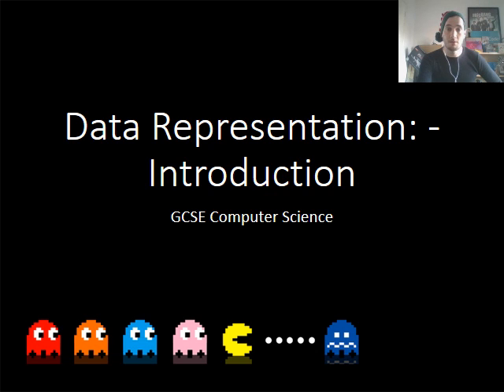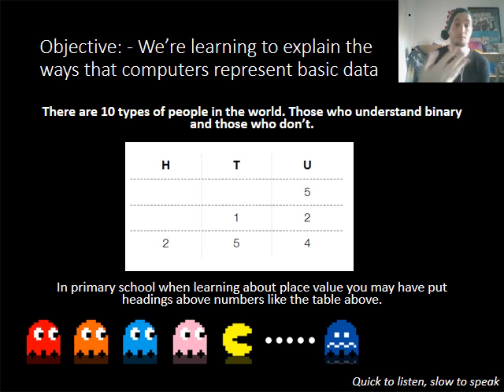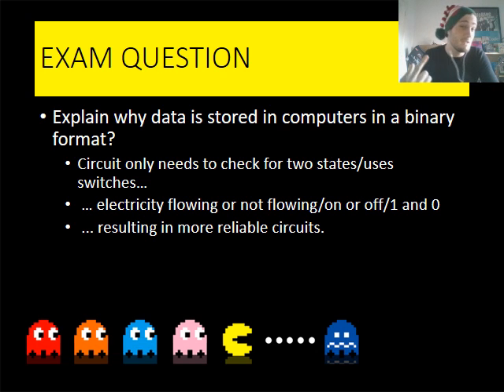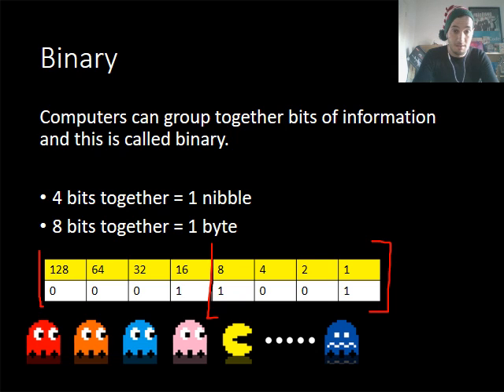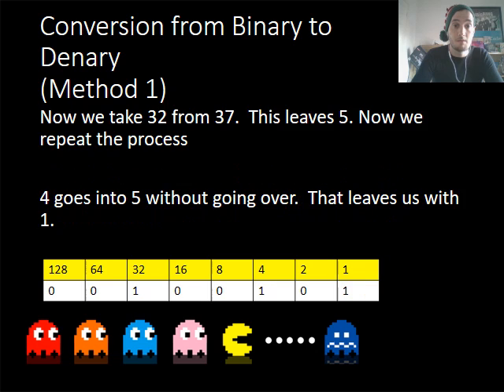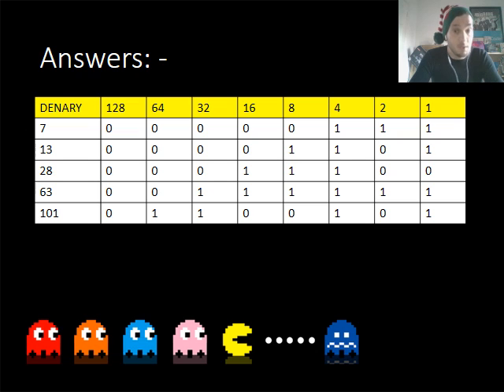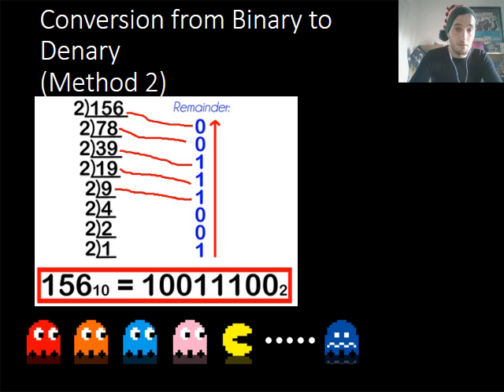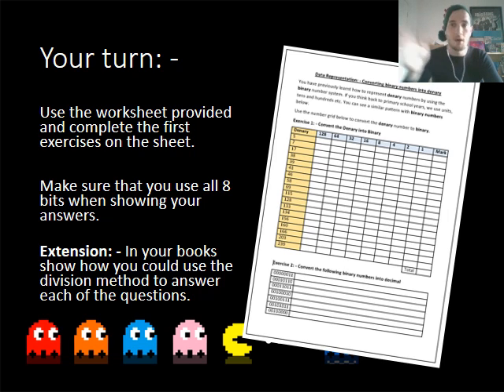OCR GCSE Computer Science - Data Representation - Binary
This video is the first video in a series on Data representation. It helps students understand how binary works and why it is used. It also talks about place value and shows how you can convert numbers to binary.